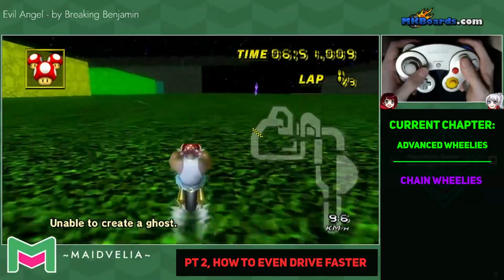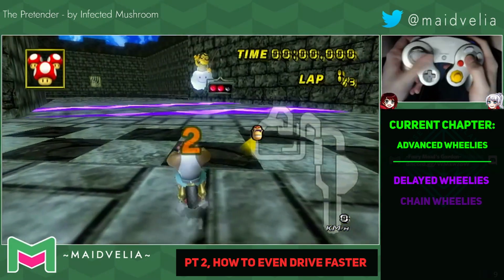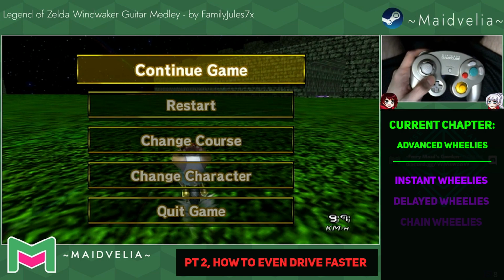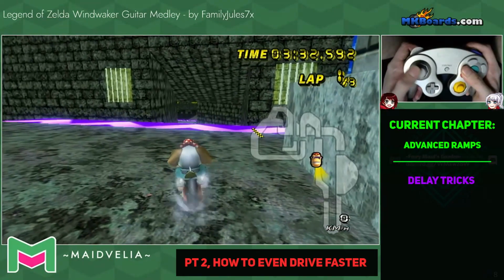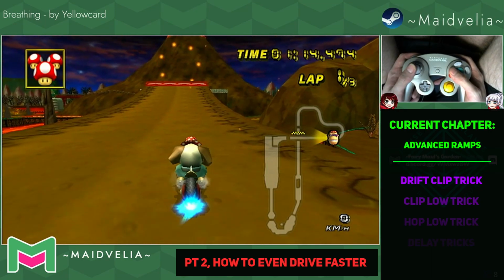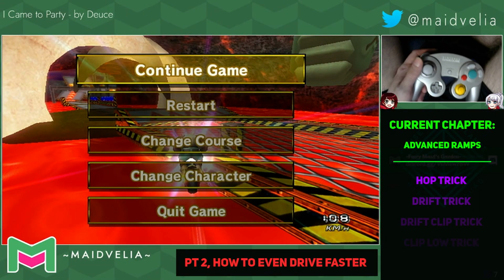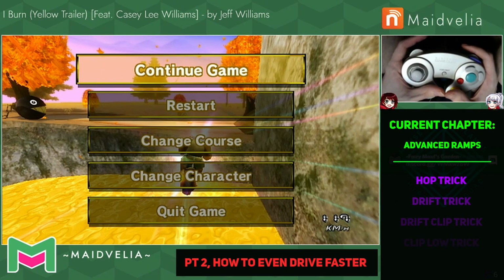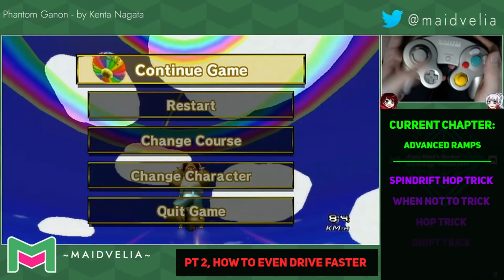The grand MKWii Tech dictionary (ft. Maidvelia) Part 2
Behold, the time has come to make a reference for everyone to study off of. As Andy says in the video there aren't too many resources available to get better at the game, so we are trying our best to fix it.

Please use this video as a reference chart, it's useful if you just want to poke around and find certain tech that you are uncertain about.

Also yes, I was not only given permission to use Andy's (Maidvelia) footage, but encouraged. He is well aware of this project.

June 2019 Edition

Where to find maid:
Andy(Voice)
Where you can find me:
ArcIntel (Voice, script, etc.)